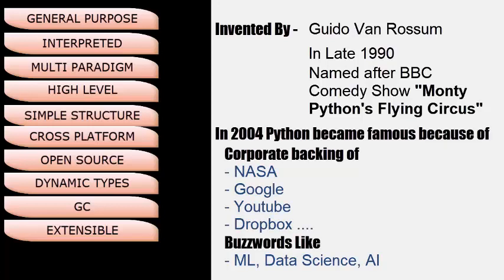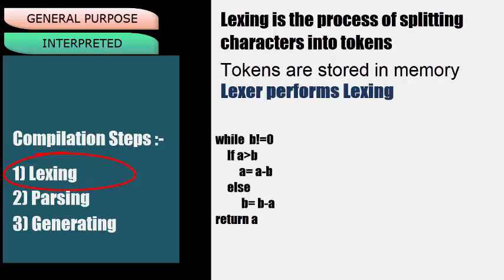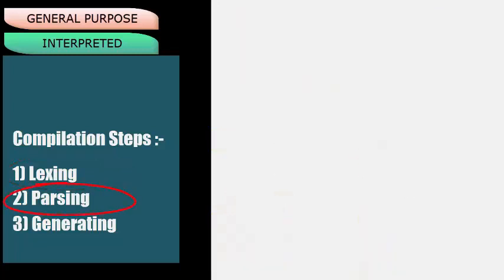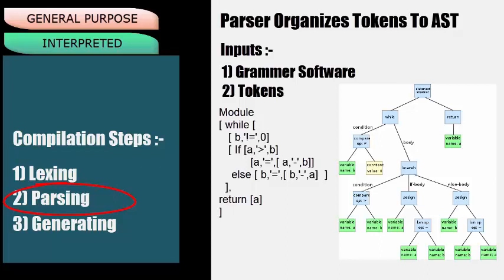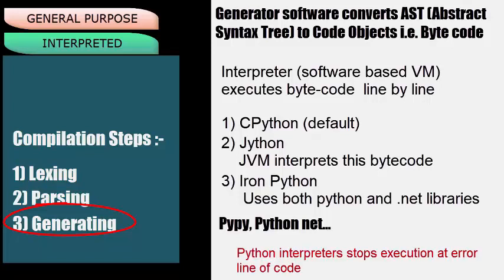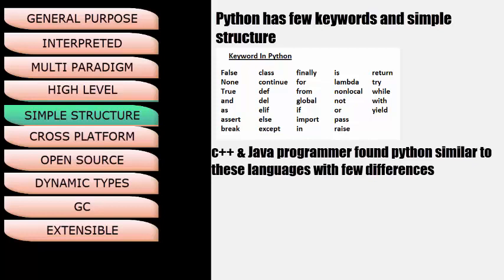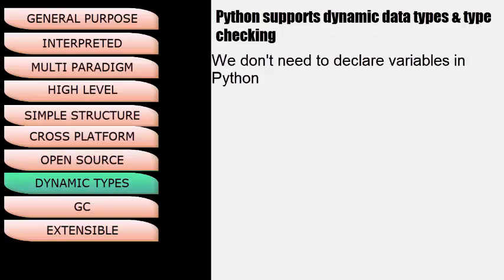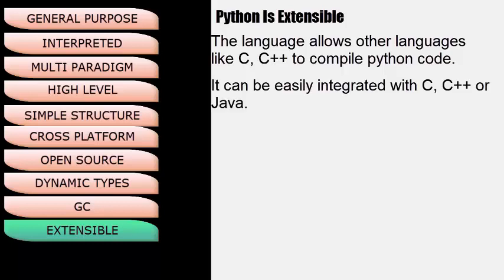#1 Introduction To Python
This video is introduction to python.
It explains various features of python in detail.